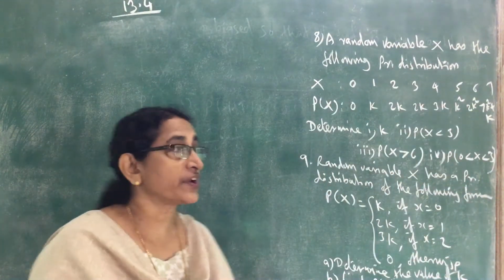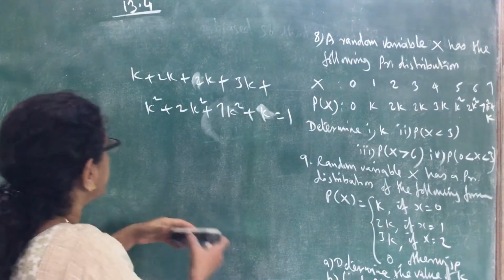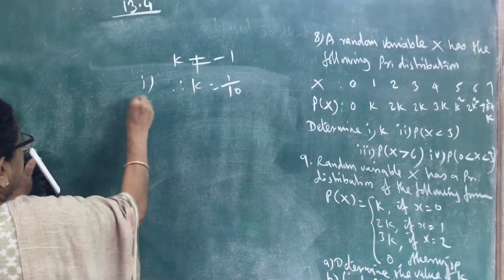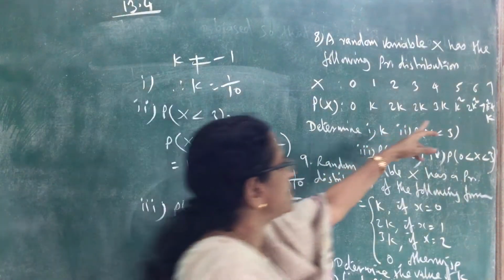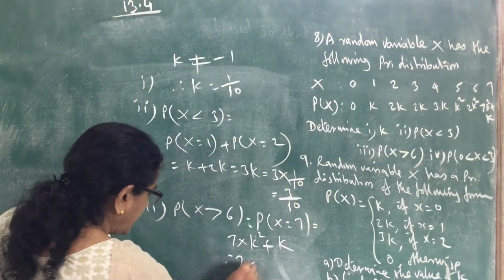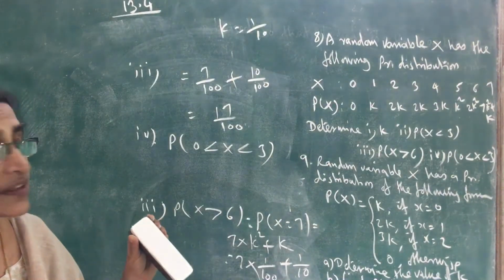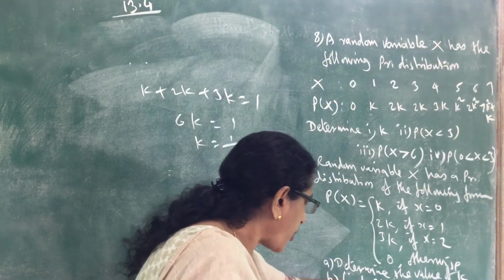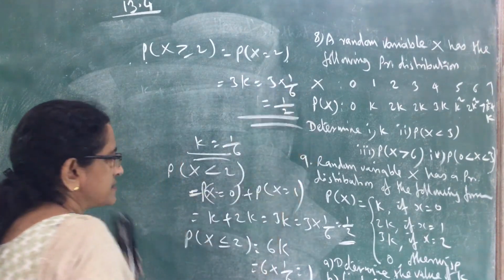Plus 2 maths exercise 13.4 part 5